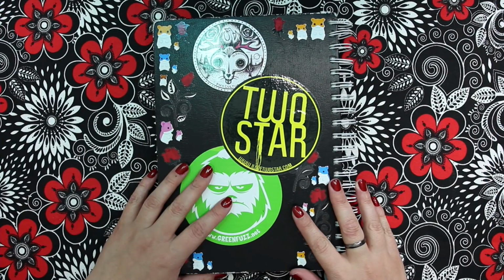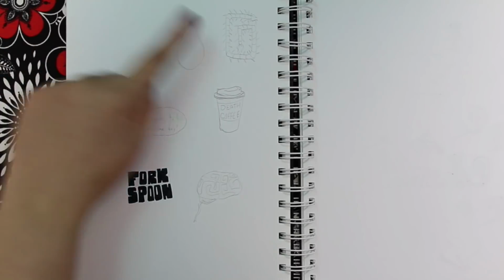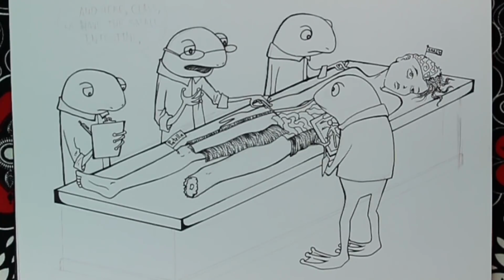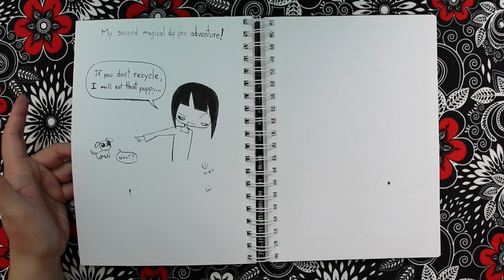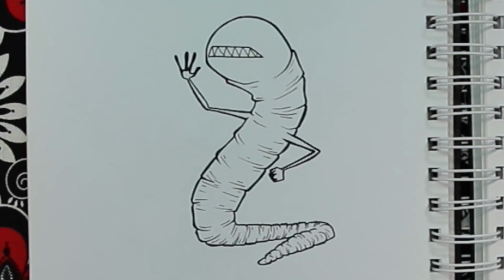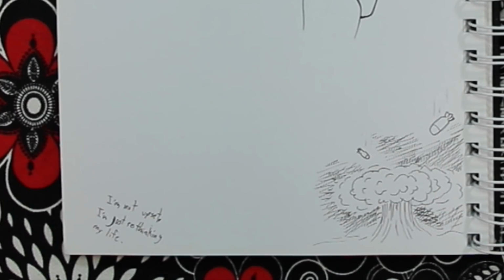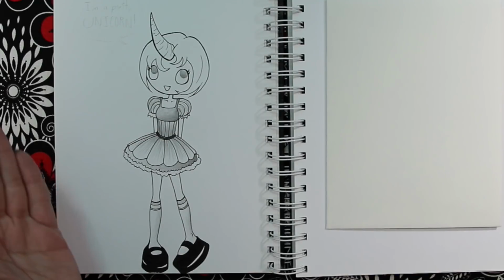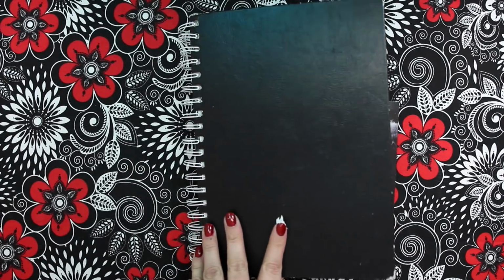A Weird Sketchbook Tour 10!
Welcome to my 200th and LONGEST video on this channel!  =D
Editing this video took so long it started causing me stress nightmares, BUT I FINALLY FINISHED IT! ENJOY!!!

OH,Um...Hi? - Paper Mustache

If you want more of my weird face in your life,
see it at these internet locations near you (while supplies last):

Echo Gillette
1900 W Carla Vista Dr.